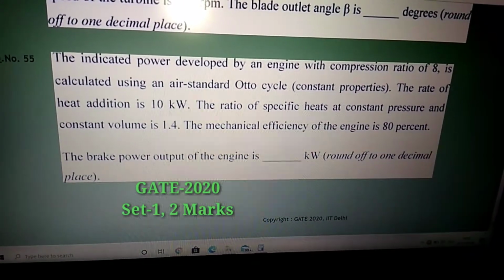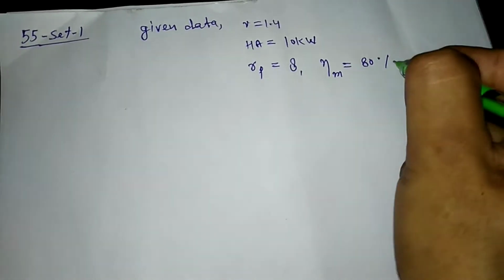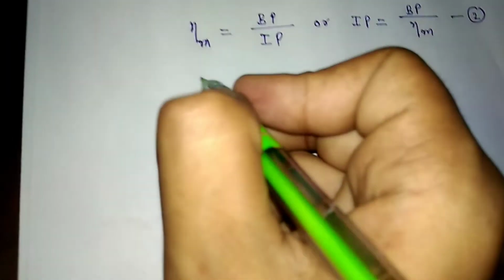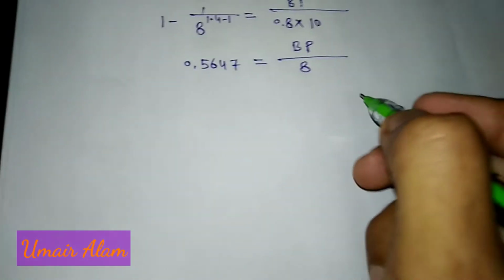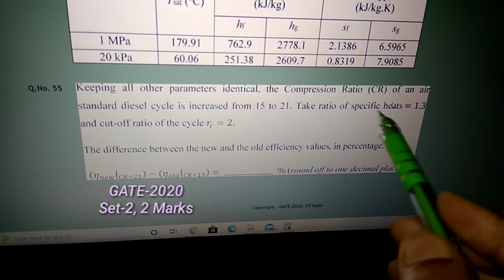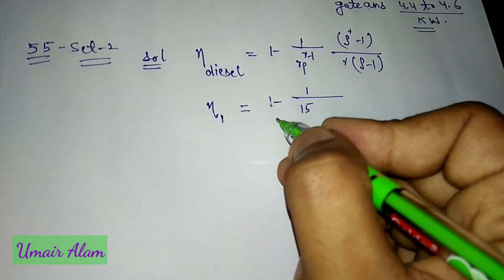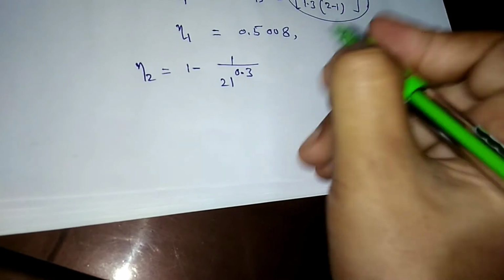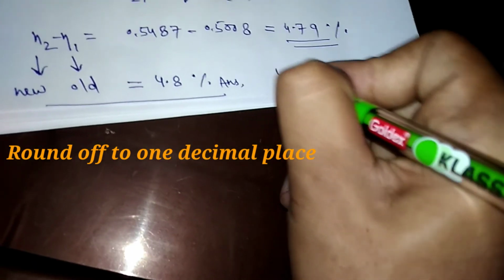Solution of GATE-20 exam problems| IC Engine| Set-1 & 2 | Q.N. 55 & 55 | Mechanical Engineering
Solution of GATE-20 problem from IC Engine.